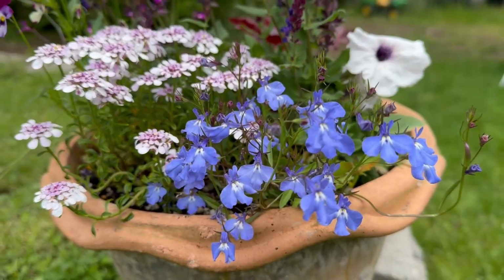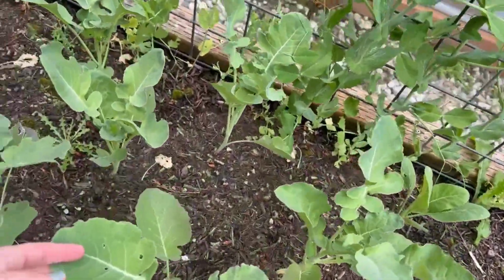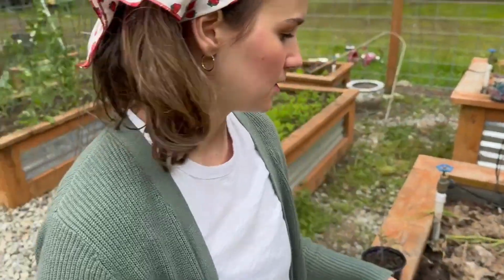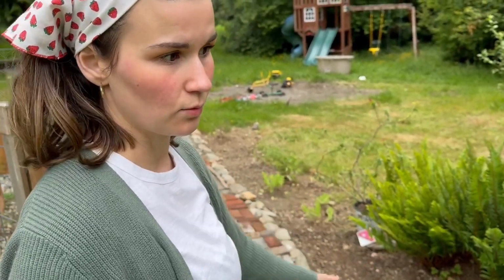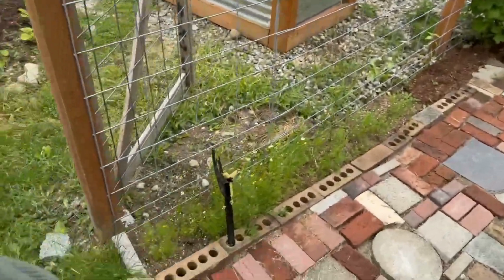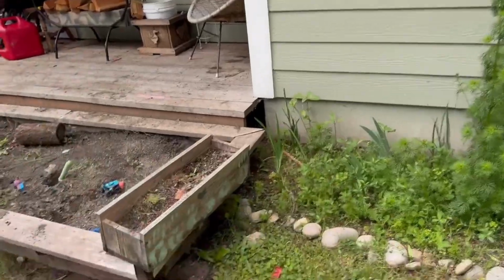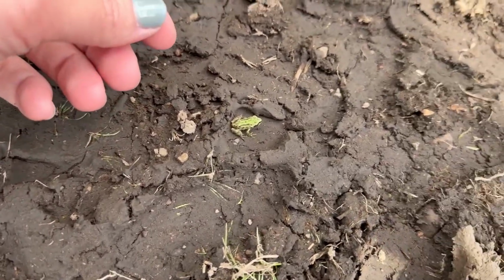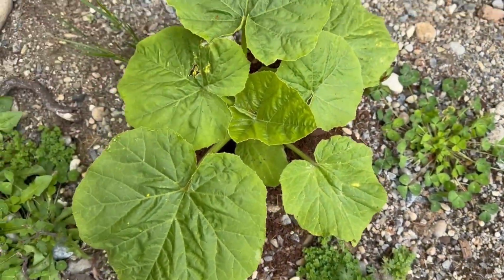NEW FLOWERS + RAIN, SLUGS & WEEDS GALORE 🌷| Kitchen Garden Tour #10 | PNW Gardening 2024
I"m back after a much needed (and very hot) getaway to Las Vegas and so much has been happening since we checked in last. So, let's catch up!